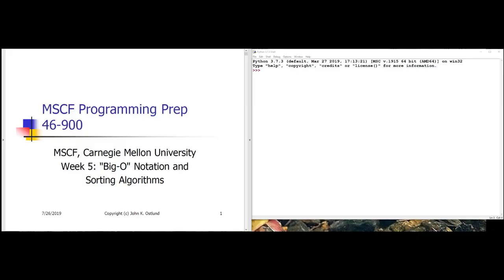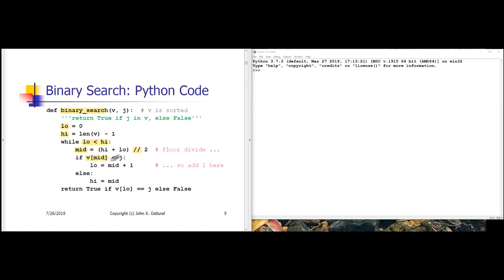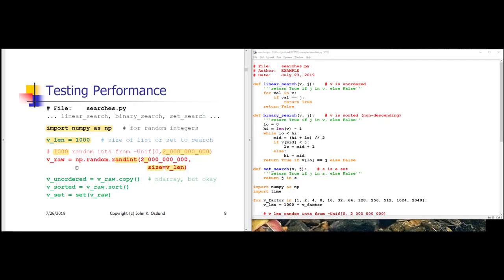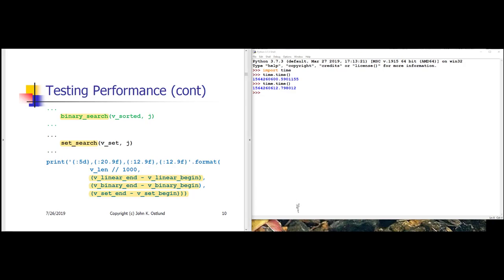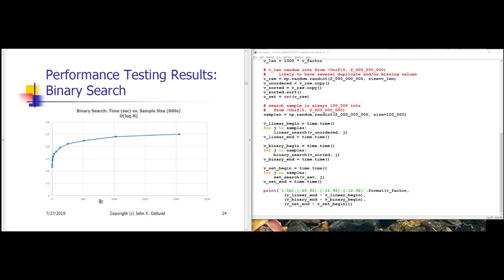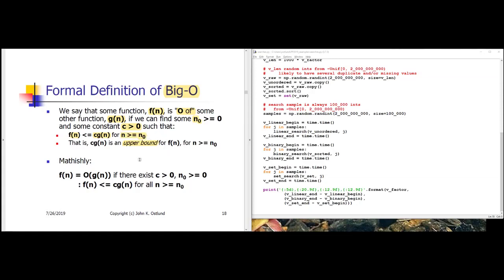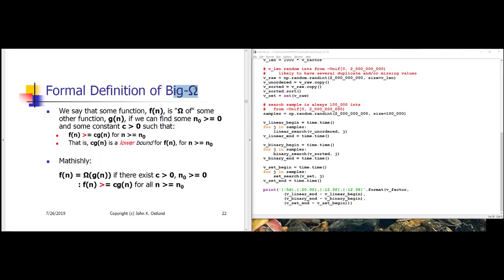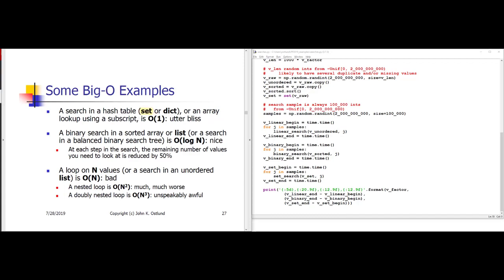MSCF Python Basics 2023 Week 5, 1 of 3